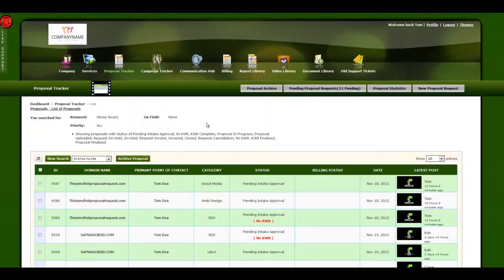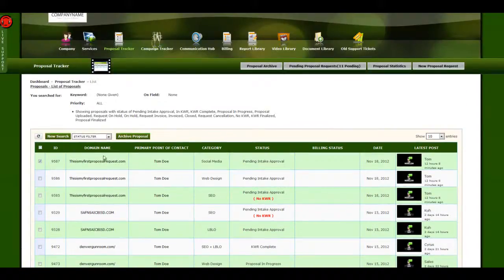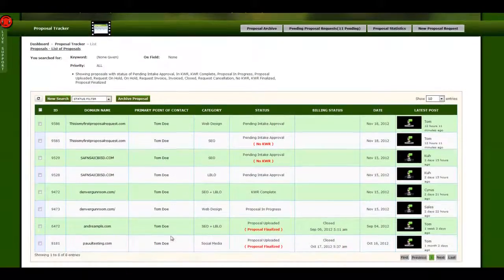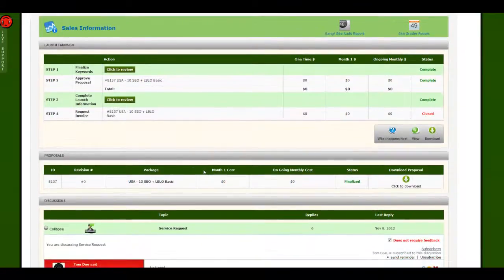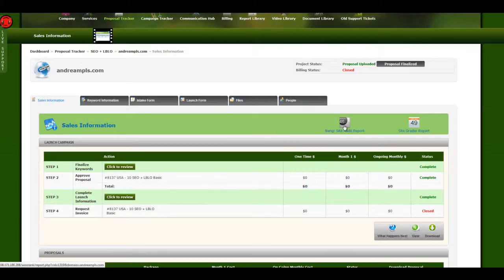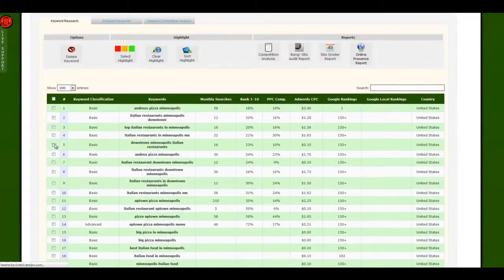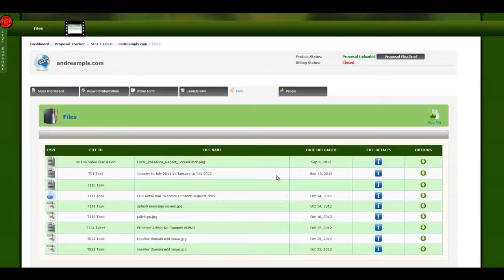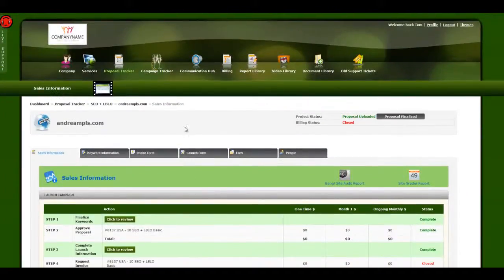Proposals Module Tutorial V2